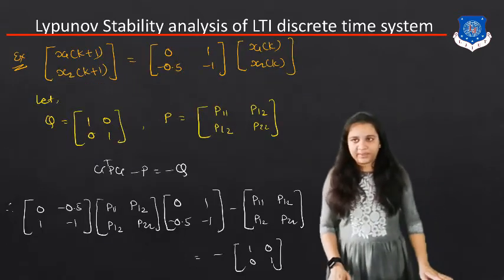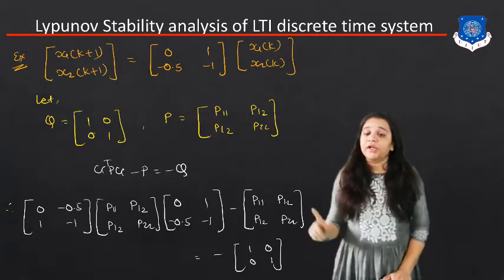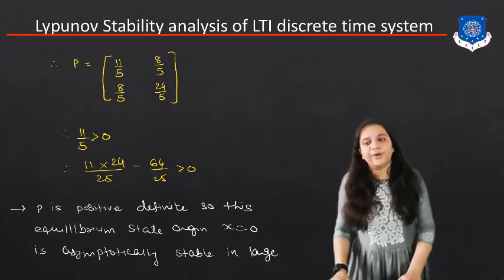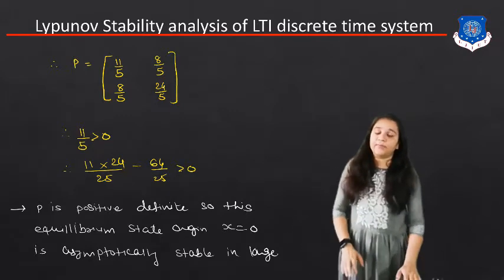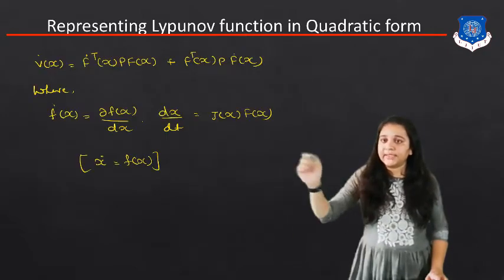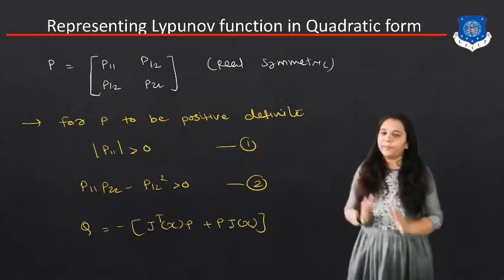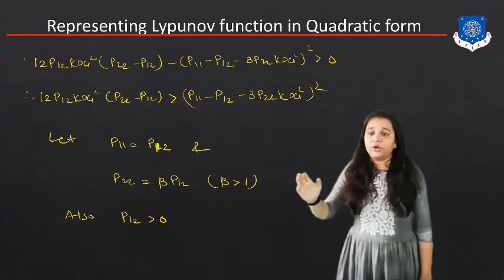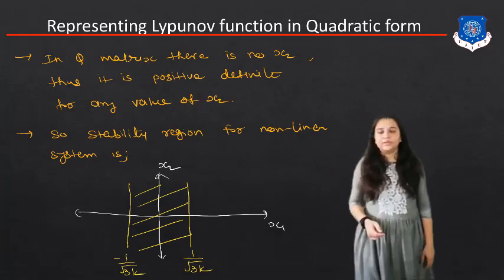SESSION 30_ADVANCED CONTROL THEORY_09 APRIL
define Lyapunov stability of LTI discrete time system.
write down the equation of  LTI discrete time system.
write down the equation of Q.
P is ____________________________ matrix.
what is principal of minnor?
write down the equation of J.
how to check that system is positive definite or negative definite?